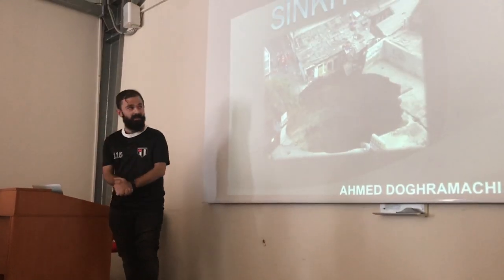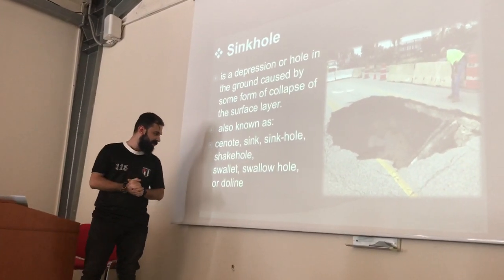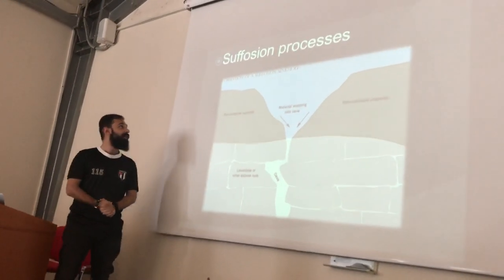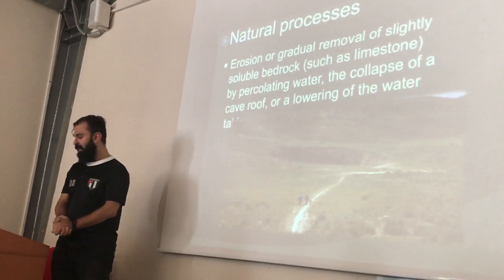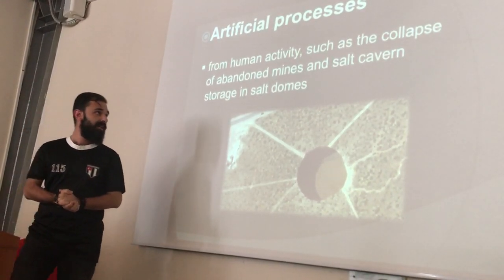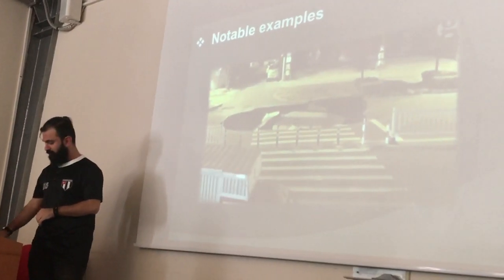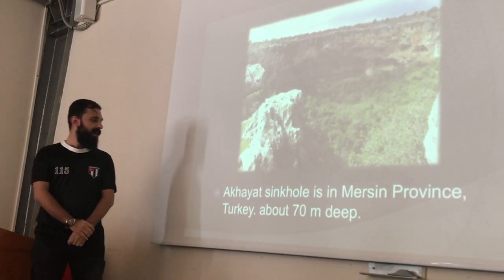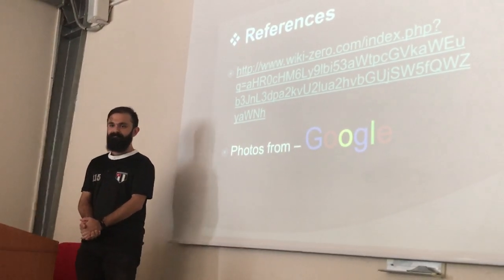presentation by Ahmed Doghramaci BEYKENT University- Istanbul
presentation by Ahmed Doghramaci
BEYKENT  University- Istanbul